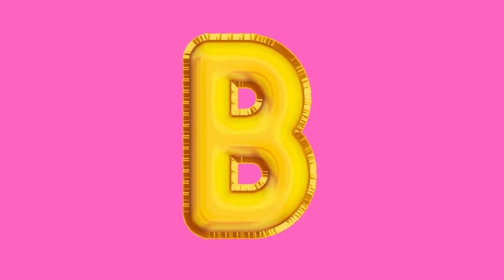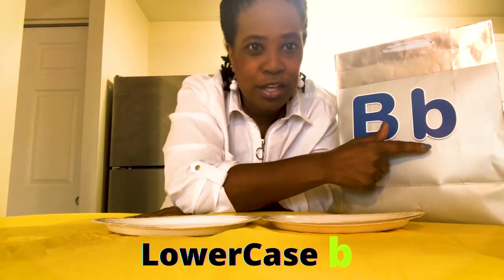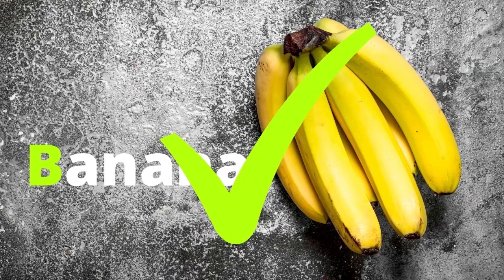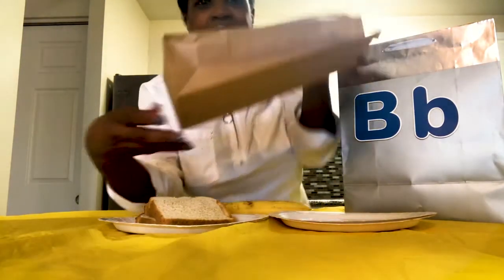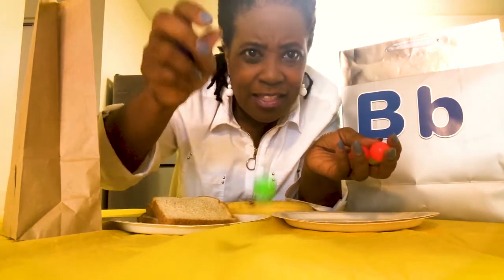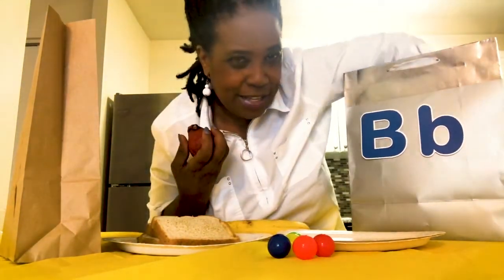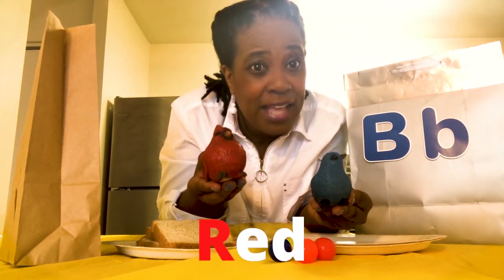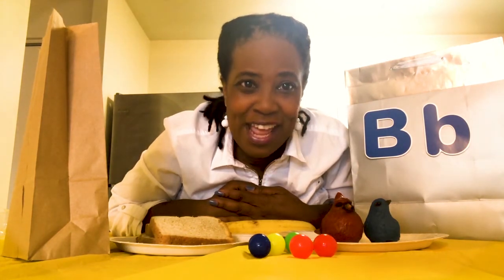Learn Letter B - Best Online ABC tutoring Videos with Practice and Phonics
In this video, we will learn letter B. This mini-lesson about letter B involve letter recognition, letter sounds, phonics, and phonemic awareness. Students will be taught to recognize the difference between uppercase and lowercase letters. They will practice letter sounds to help with distinguishing one letter sound from another. Students will also be asked to identify and compare items that have specific letter sounds at their beginning.
“Banana”, “Balls”, “Birds” and “Bag” are the items that are used in this video for understanding and recognizing Letter B. Kids are encouraged in this video to try recognizing the letter and sound themselves.

Tutoring Specialist
Vanessa Brookins, Ph.D. is certified in Special Education K-12. She has served as an educator for 16 years teaching students from 3 years old to 13 years old. Dr. Brookins has a Bachelor’s Degree in Marketing, Master’s Degree in Special Education, and Doctorate in Education Leadership and Administration. Her educational background and experiences have taught her how to assess student needs and provide appropriate instruction for learning. She specializes in teaching students the fundamentals needed to enhance reading and math skills. Dr. Brookins has a unique style and method that she uses through her pre-recorded teaching segments to compliment what students are already learning at home or school. Her teaching is also designed to help students comprehend and retain information they have been taught. Overall, her goal is to sharpen academic skills that are prerequisites to future reading and math educational requirements.

Letter B
The letter B is the 2nd alphabet in modern English letters and also ISO basic Latin alphabet. It represents bilabial consonants however. B is named as bee in English and pronounced as /ˈbiː/).
Letter B is commonly used alphabet in modern English. Letter B has different shapes when written as uppercase and lowercase. Uppercase B is written as “B” and Lowercase B is written as “b”.
In English language, B represents the voiced bilabial stop and it is sometime silent. For instance, b is silent in the end of word like bomb, lamb, doubt, debt etc.

Phonics
Phonics refers to as a teaching method of reading or writing an alphabetic language E.g. English, Russian and Arabic etc. Phonics is a strategy for showing the perusing and composing of an alphabetic language. It is implemented by exhibiting the connection between the sounds of spoken language (phonemes), and the letters or assembly of letters (graphemes), or syllables of the composed language. This is otherwise called the Alphabetic standard or the Alphabetic code.

Phonics is taught using a range of approaches, for instance:
a) learning particular sounds and their related letters (for example the word cat has 3 sounds and 3 letters c - a - t, (in IPA:/k/,/æ/,/t/), on the other hand, the word flower has six letters however four sounds: f - l - ow - er, (IPA/f/,/l/,/aʊ/,/ər/)
b) learning the sounds of multiple letters (in words, for example, rimes (for example flat, hat and sat have a similar rime, "at"), or consonant mixes (for example bl as in blonde and st as in first), or syllables (for instance pen-cil and al-pha-bet).
c) having pupils read books, play games and perform various activities that contain the sounds they are learning.